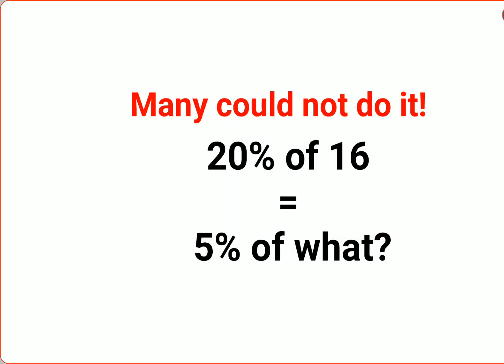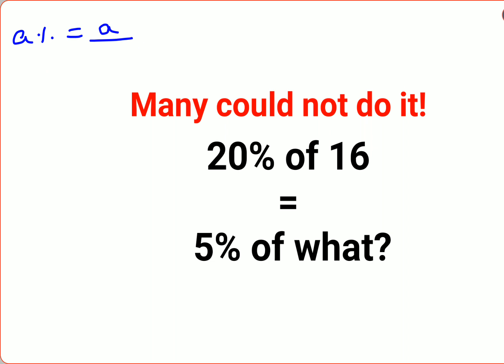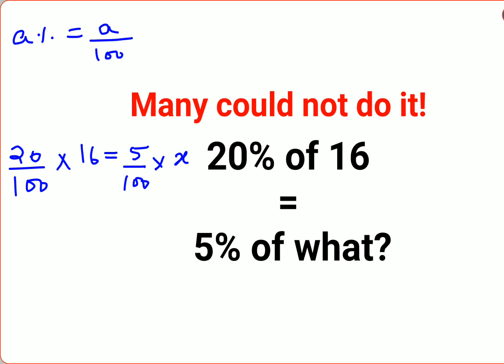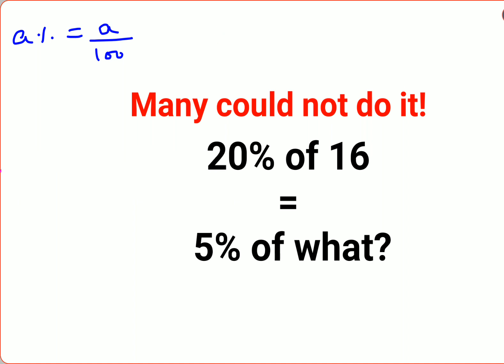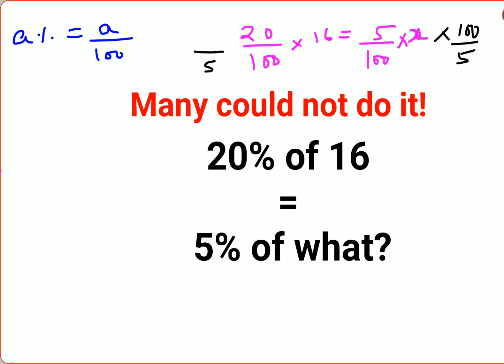20% of 16 = 5% of what? Many could not do it!American Math Olympiad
20% of 16 = 5% of what? Many could not do it!American Math Olympiad

90%÷30% = ?% The answer is not 0.099. Only for smart ones! American Math Olympiad

factorial expressions
exponential factorial
0 factorial
5 factorial
9 factorial
1 factorial
7 factorial
2 factorial
n factorial
i factorial
factorial 7
factorial 6
factorial 5
factorial 8
factorial 9
10 factorial
52 factorial
-1 factorial
factorial hr
factorial 10
factorials e
factorial problem
factorial problems
52 factorial problem
multifactorial problem
left factorial
leetcode factorial
q-factorial
factorial results
n factorial probability
v-factor
x factorial
y=x factorial
y-factor
45 factorial answer
z-factor
z-factor formula
factorial 0.5
0 factorial is 1 proof
0 factorial is 1
0 factorial equals 1 proof
1 factorial
1 factorial equals
1 factorial 100
1 factorial 30
2 factorial calculator
2 factorial
2 factorial design of experiments
2 factorial equals
factorial 3
3 factorial answer
3 factorial factorial
3 factorial
3 factorial design
factorial 40
factorial 4
4 factorial
4 factorial combinations
4 factorial equals
4 factor fractional factorial design